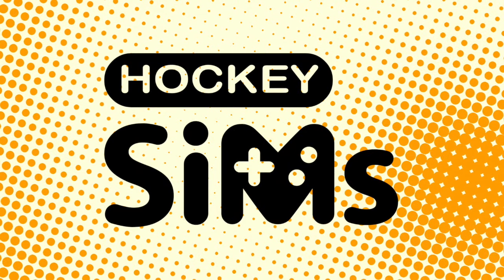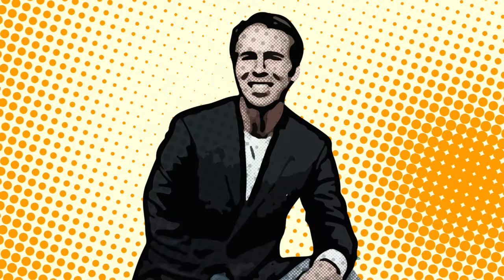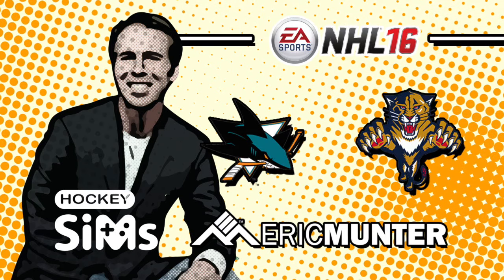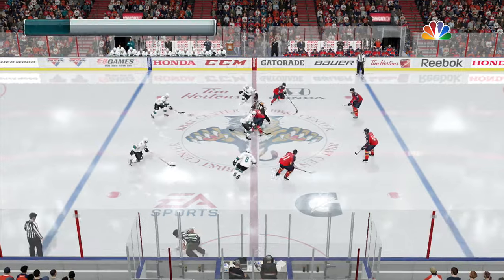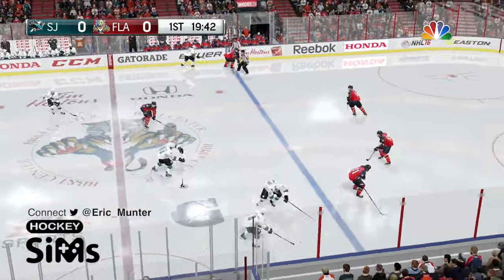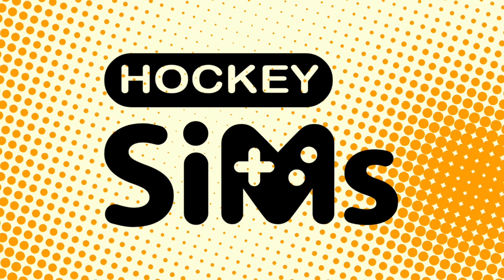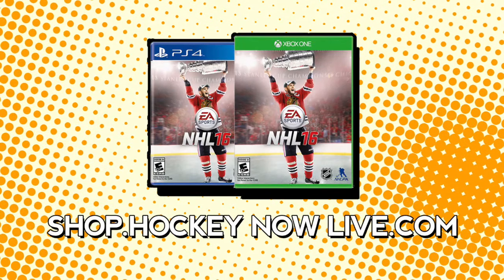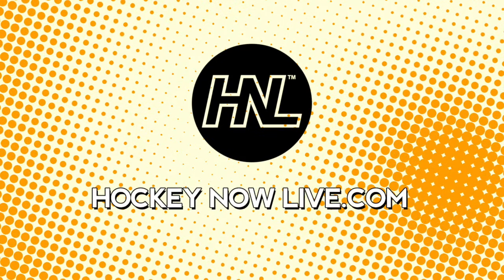Sharks vs Panthers (NHL 16 Hockey Sims)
It's Sharks vs Panthers! Catch the NHL 16 simulation of the Florida Panthers as they host the San Jose Sharks on February 18, 2016 at the BB&T Center. Who does EA Sports think will come out on top? Find out in this National Hockey League simulation of EA Sports NHL 16.